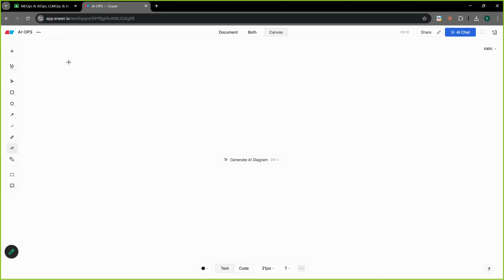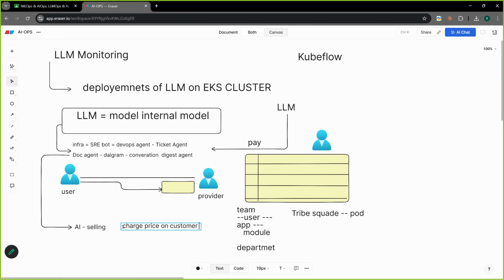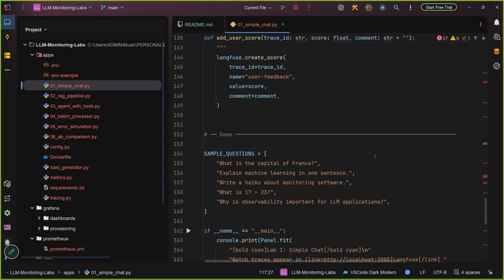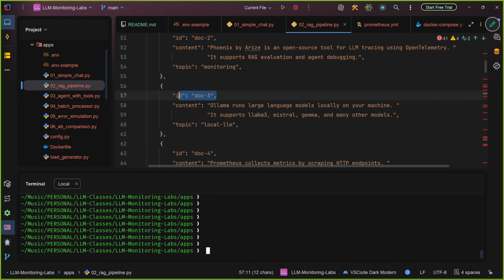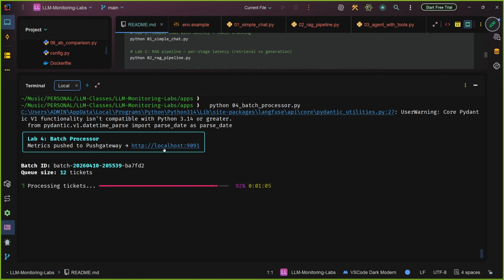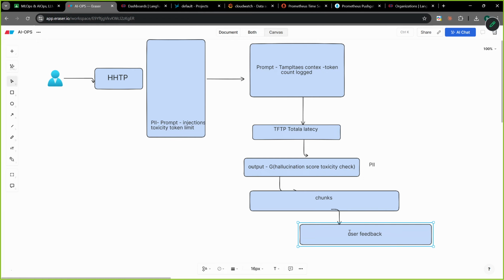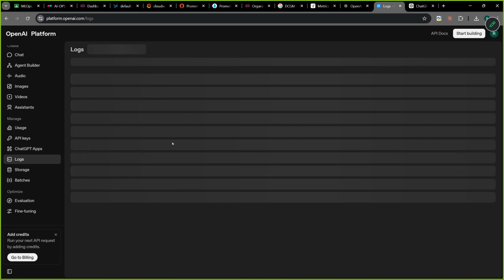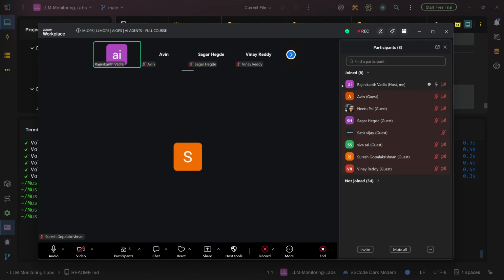LLM Monitoring in Production | How Companies Monitor AI in 2026 | AIOps Class 43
🔍 LLM Monitoring in Production — How Companies Actually Do It | AIOps Class 43

In this class, you'll learn how Fortune 500 companies and AI startups monitor their Large Language Models (LLMs) in production — and why traditional monitoring tools completely FAIL with LLMs.

🧠 What You'll Learn:
✅ Why LLMs fail silently in production
✅ Key LLM metrics: latency, token usage, hallucination rate, cost per query
✅ Top tools: LangSmith, Langfuse, Datadog LLM Observability, Helicone, TruLens
✅ Prompt drift & model drift detection
✅ How to track costs before your AWS bill explodes 💸
✅ LLM tracing in multi-agent and RAG pipelines
✅ Open-source vs SaaS monitoring tools comparison
✅ Real-world architecture of LLM observability stack

🛠️ Tools Covered:
- LangSmith (LangChain)
- Langfuse (Open Source)
- Datadog LLM Observability
- Helicone (Proxy-based)
- TruLens
- Weights & Biases (W&B)
- OpenTelemetry (OTel) for LLMs
- Prometheus + Grafana integration

📚 Emergency TechOps Institute — MLOps | AIOps | LLMOps | AI Agents
🗓️ New Batch: Last week of April 2026
⏰ Timing: Mon–Fri | 8:00–9:45 PM IST
💰 Fee: ₹30,000 (Early Bird) | ₹35,000 (Regular)